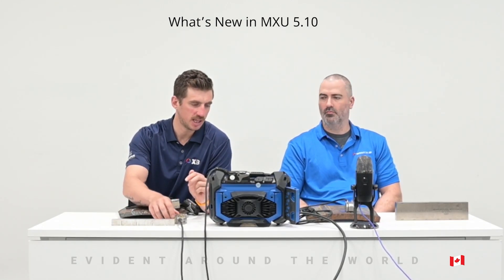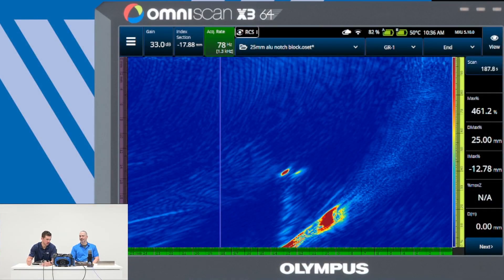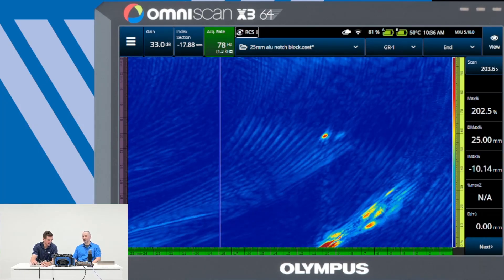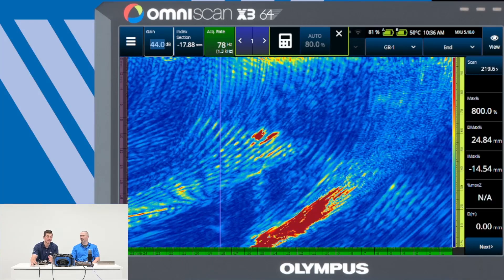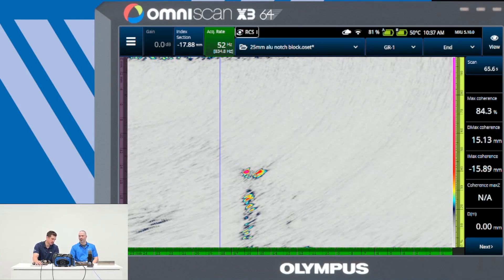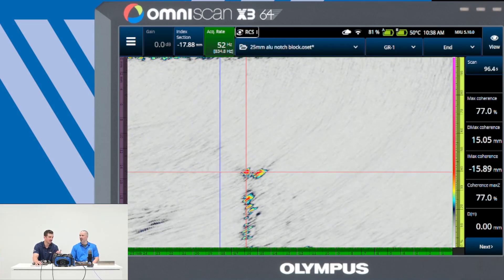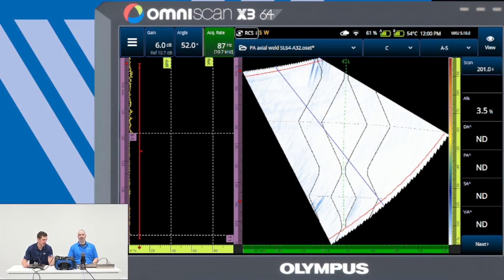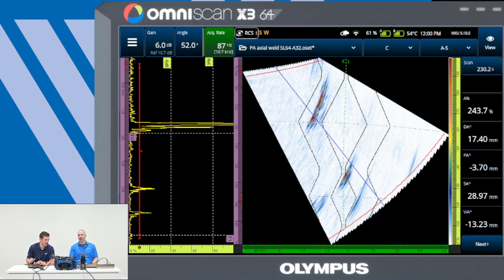What’s New in MXU 5.10, the OmniScan™ X3 Series Onboard Software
Presenters: Stephan Couture, Global Advanced Product Support Leader and Trevor Tartaglia, Product Applications Leader
Location: Quebec, Canada

Watch this Evident Around the World video to learn about the exciting new features of the OmniScan™ X3 series of phased array (PA) and total focusing method (TFM) flaw detectors.
Highlights include:
• Phase coherence imaging (PCI) for TFM (OmniScan™ X3 64 flaw detector only)
•  TFM supported with Dual Linear Array™ and Dual Matrix Array™ PA probes (plate, circumferential, and axial welds)
•  Improved probe near-field accuracy in the AIM simulation tool
• Time-corrected gain (TCG) calibration for TFM
• Axial weld (COD) overlays in PA
• Additional probes in the Scan Plan